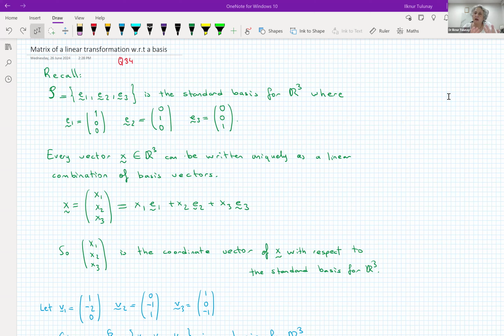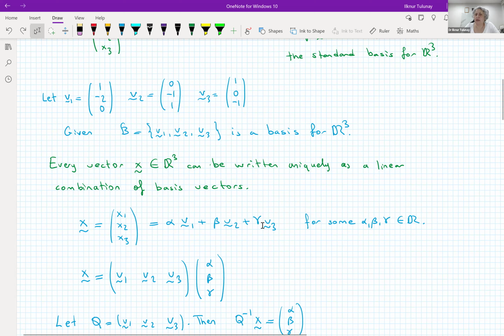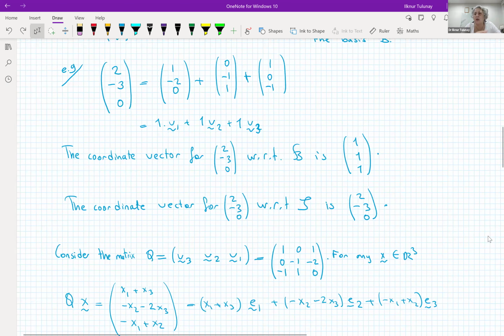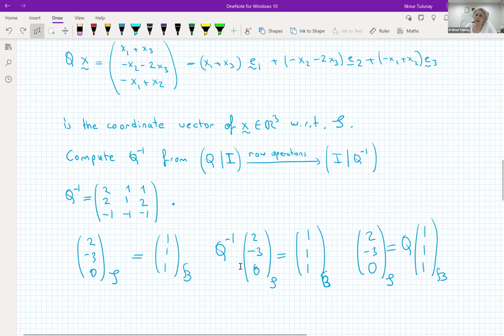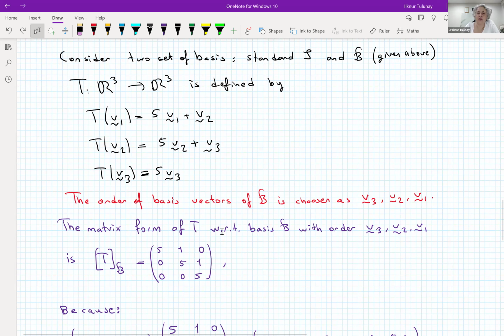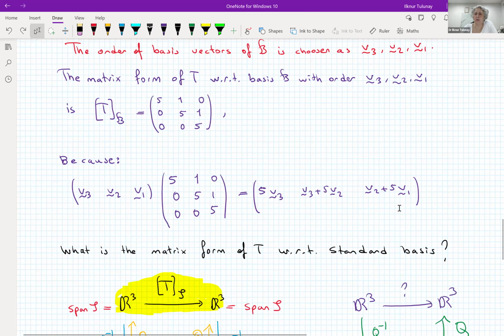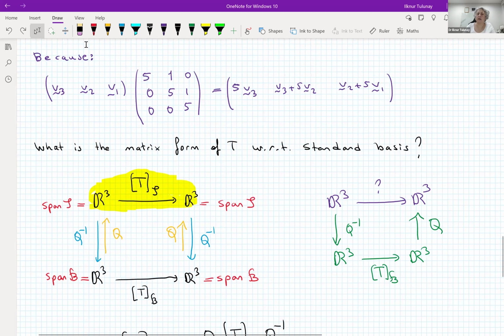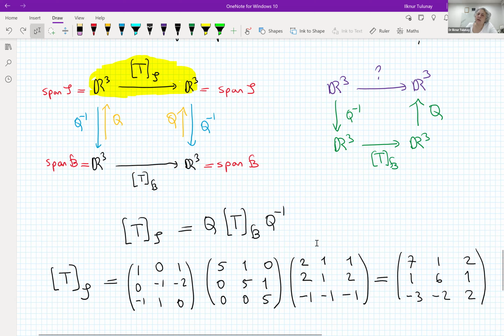UNSW Math2099 Matrix of a linear transformation w r t a basis Q34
Coordinate vectors with respect to (w.r.t) a basis
Matrix of a linear transformation w.r.t a basis